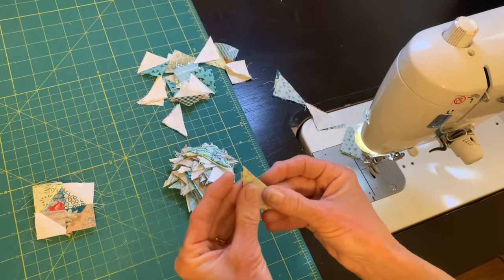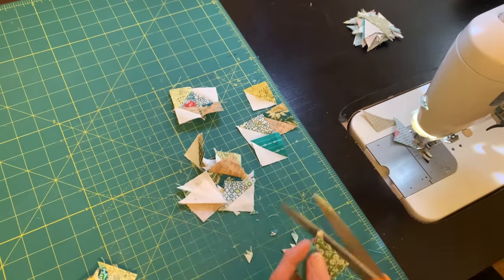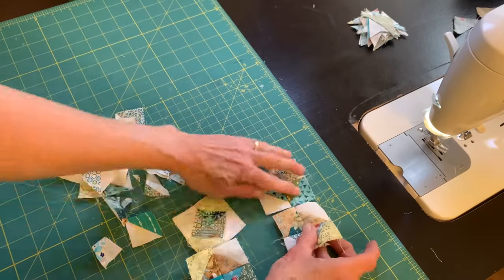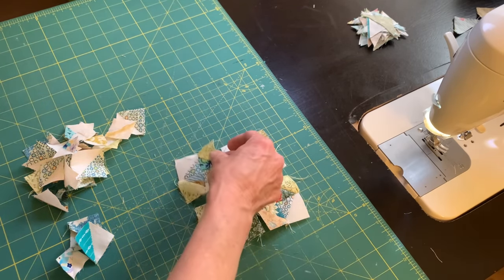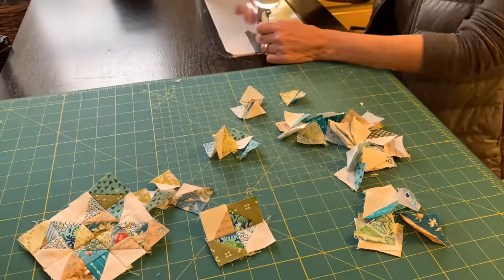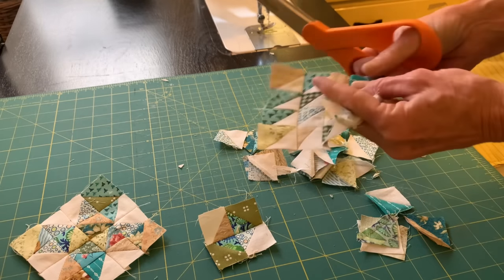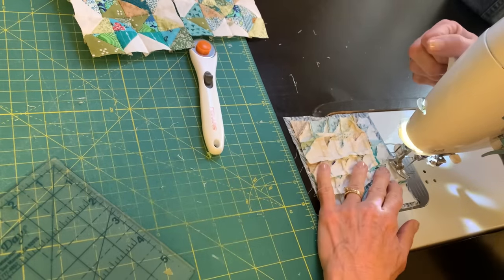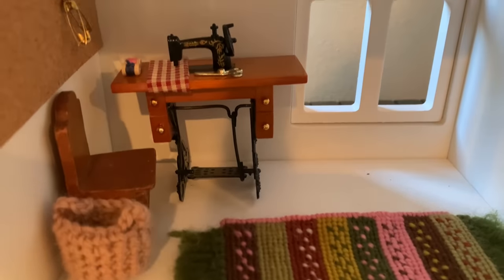Tiny pieces - TRASH or TREASURE - sew something today!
Sewing ALL the tiny pieces of fabric together today.  What can I make?

snail mail:
Beth Shibley